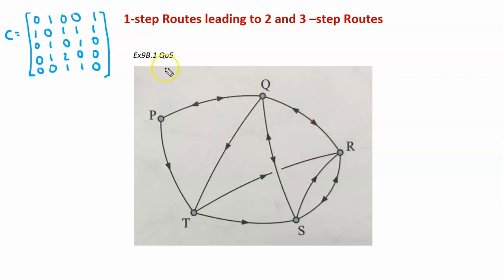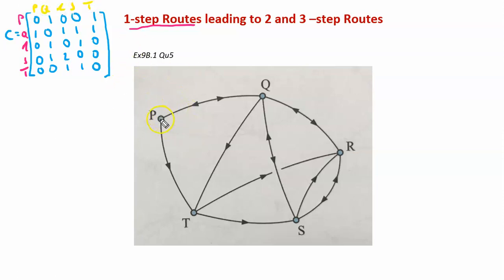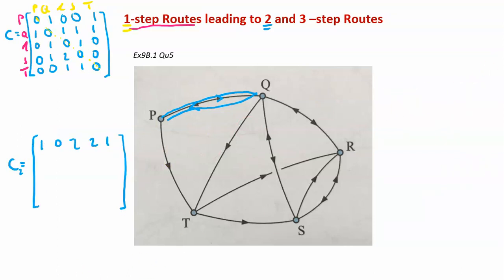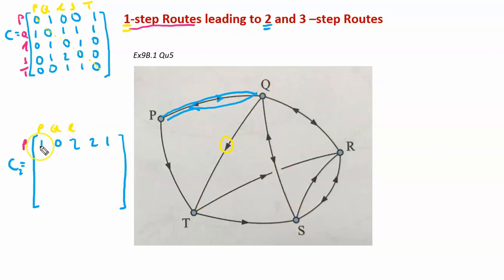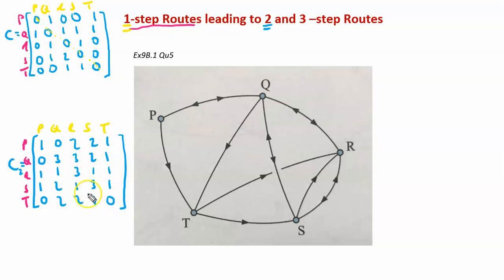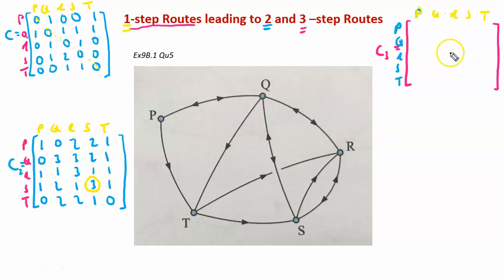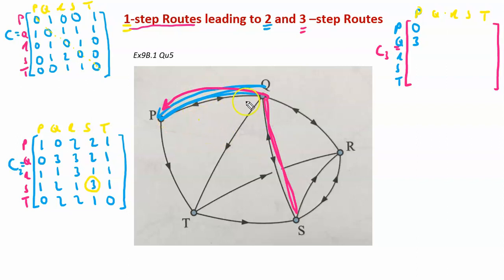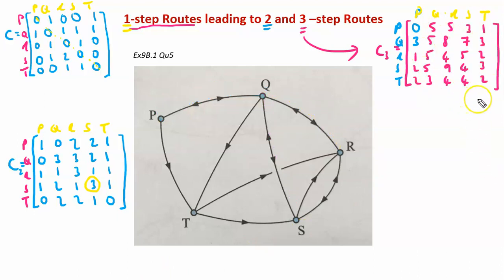2 & 3 step Connectivity Matrices